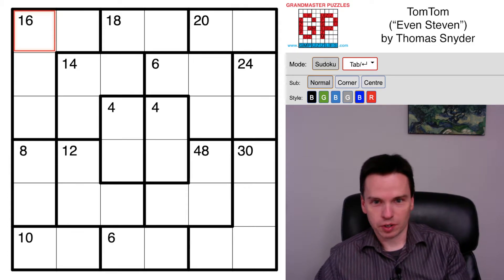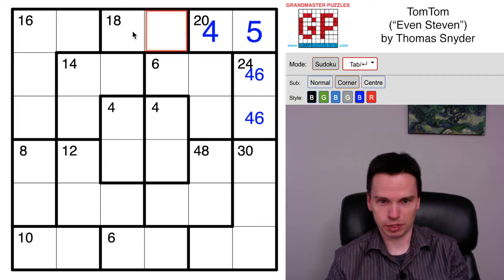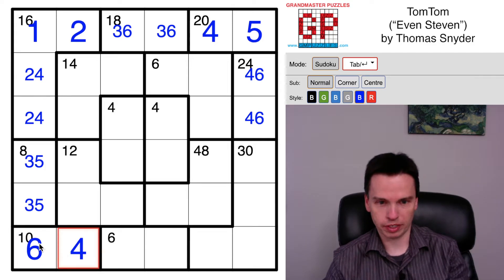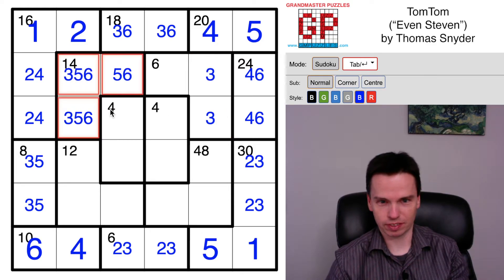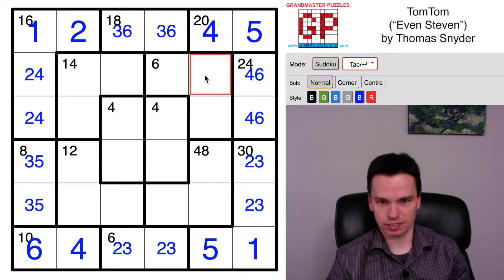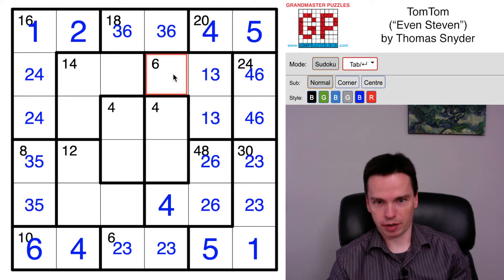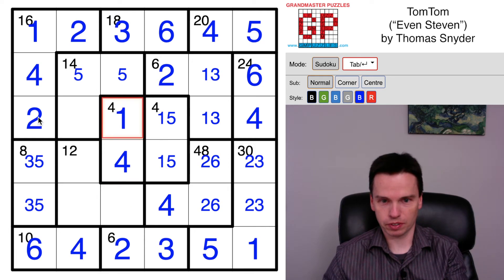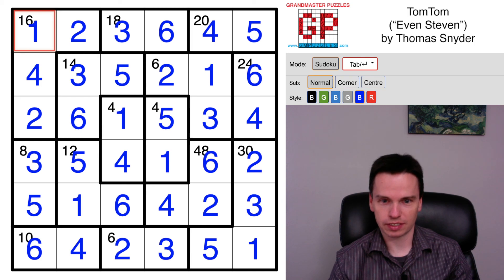GMPuzzles - 2022/07/06 - TomTom by Thomas Snyder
Can you work your way around this TomTom grid with only even clues? Getting into the inside frame of the grid is one of the harder points, and this video will show a few ways to make progress there.